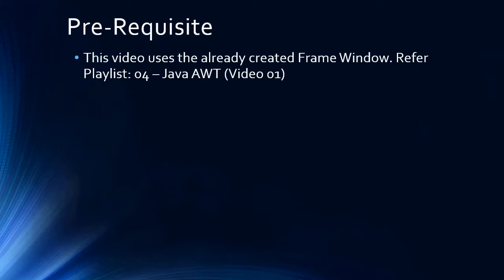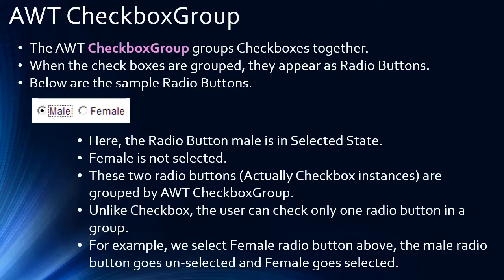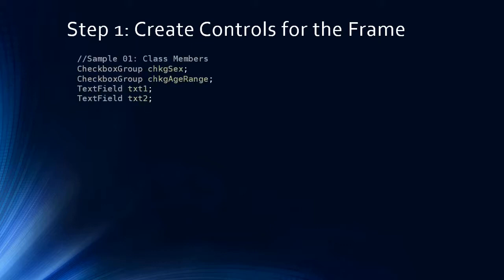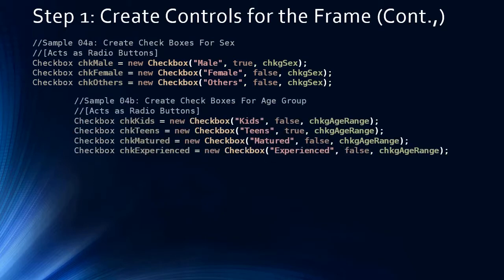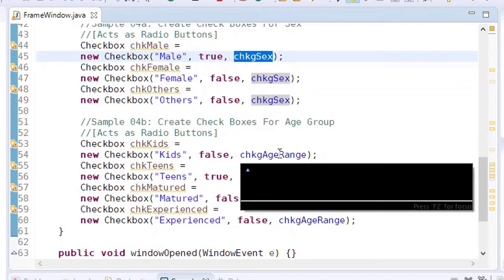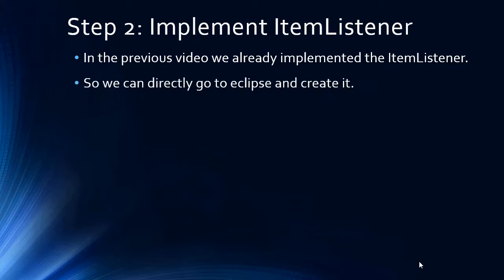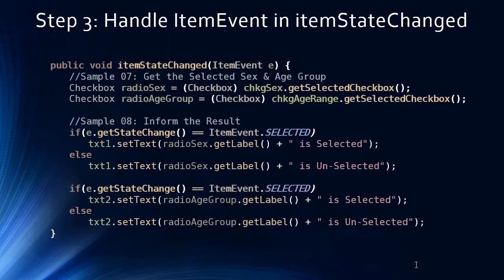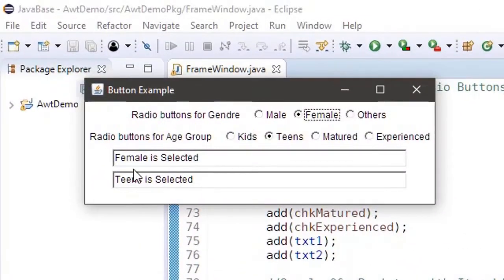06 Java AWT Radio Button and ItemEvent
In this video, we will create two CheckboxGroup. In the first group, we will add three check boxes and in the second group we will add 4 check boxes. These check boxes appears as Radio button. The ItemEvent handler will tell which radio button was selected in each group.

00:00 Introduction
01:19 AWT CheckboxGroup
04:40 About This Example
06:53 Step 1: Create Controls
16:03 Step 2: ItemListener
17:50 Step 3: itemStateChanged